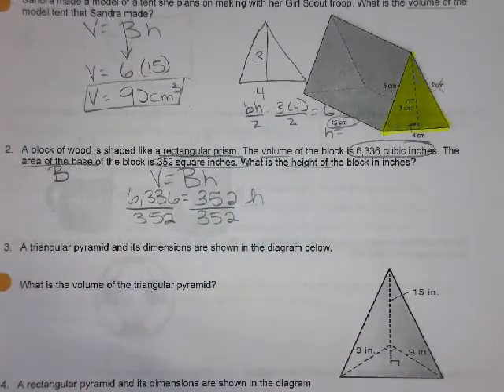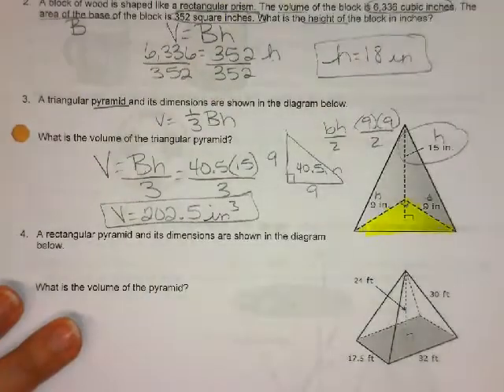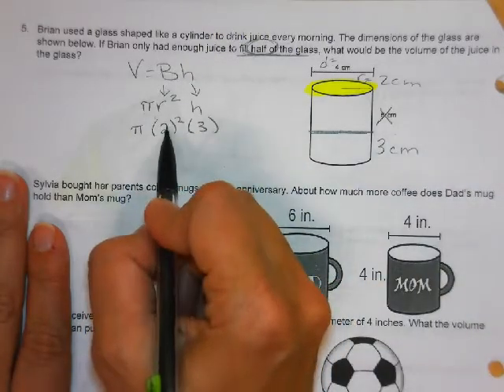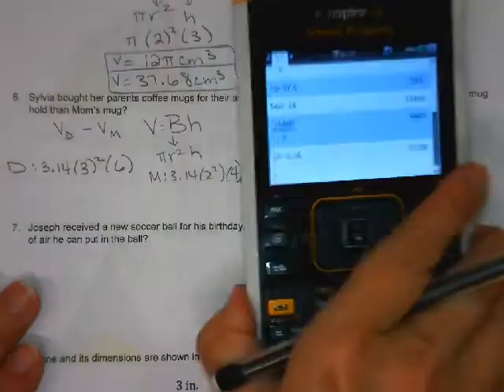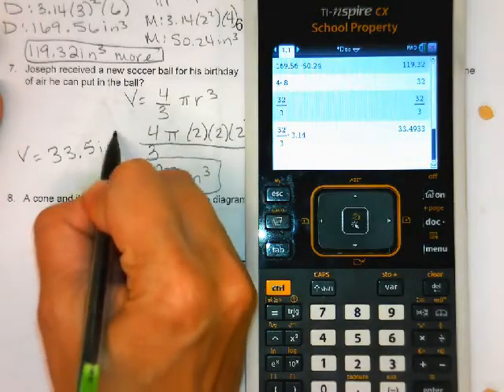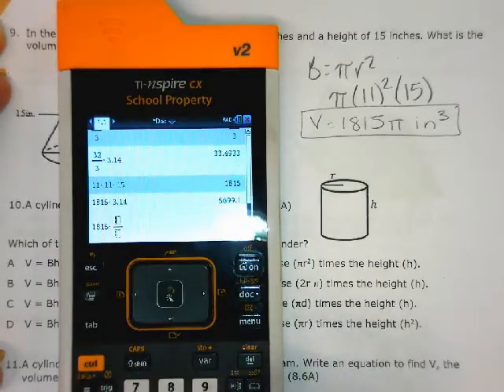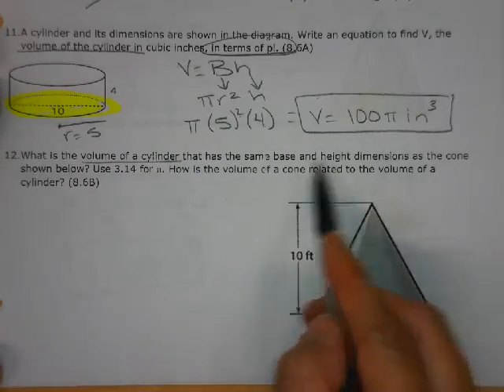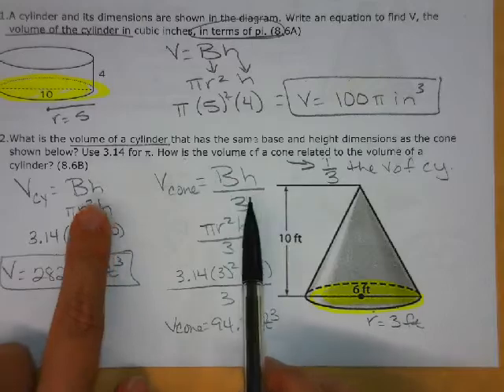7 GT KEY Test Review Volume